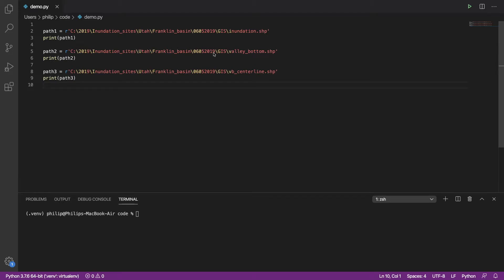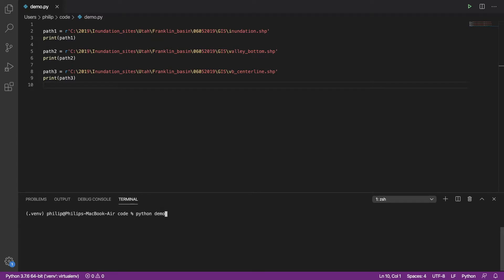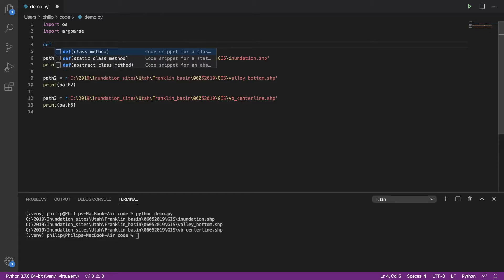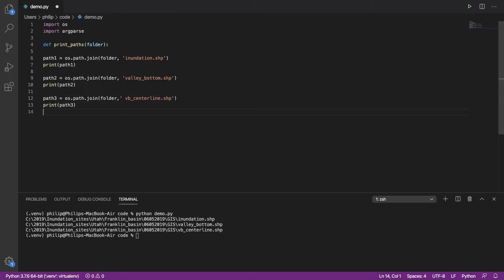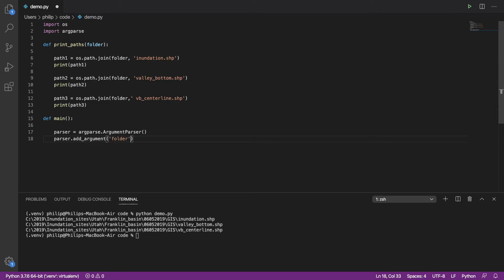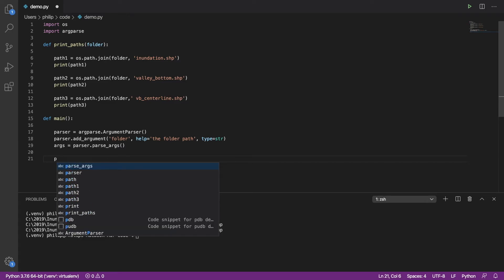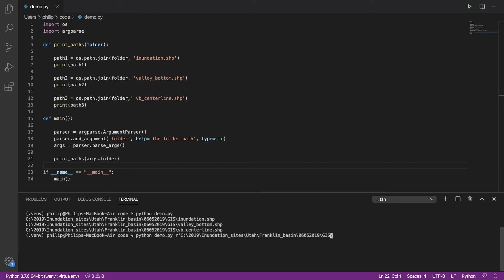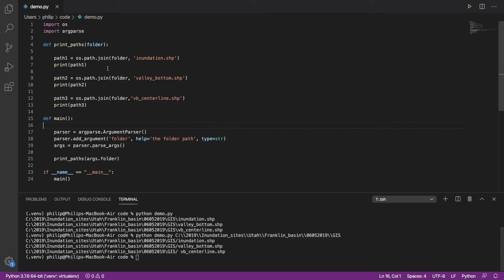Removing Hard Coded Paths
Quick demonstration on how to remove hard coded, local paths from Python scripts and parsing script arguments instead.